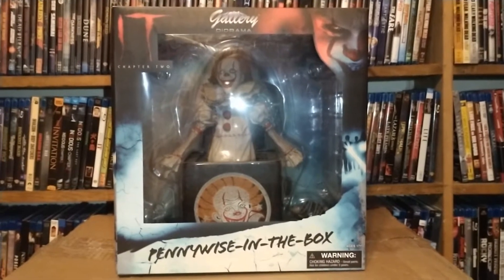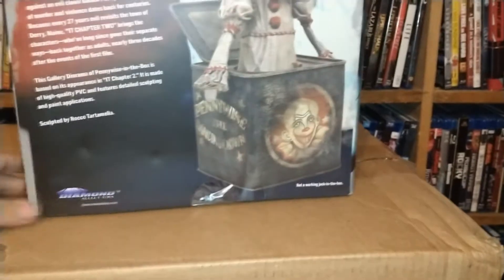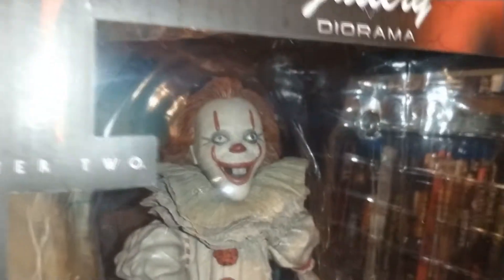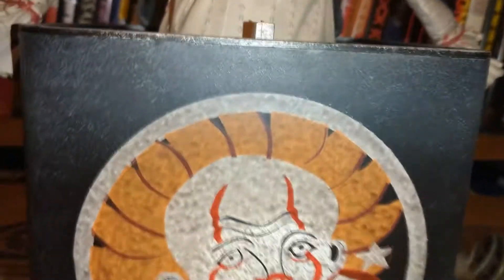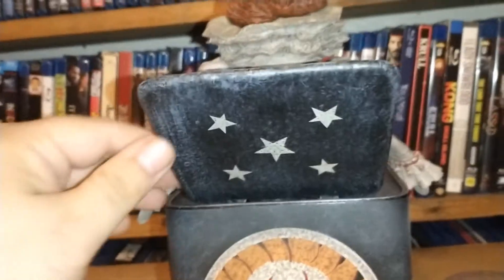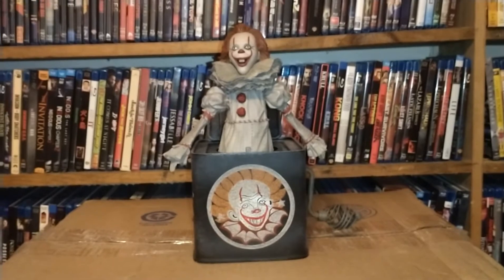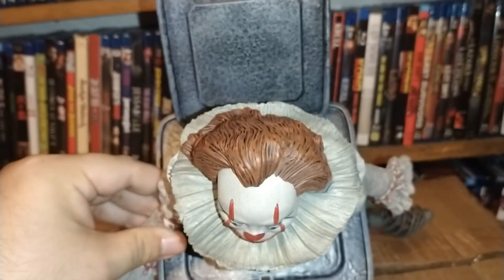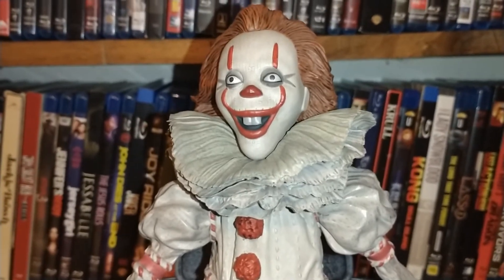Unboxing the IT: Chapter 2 Pennywise in a Box Gallery Diorama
From Diamond Select Toys!

This PVC sculpture of the vintage Pennywise the Dancing Clown toy from the new movie measures approximately 9 inches tall, and features detailed sculpting and paint applications. Sculpted by Rocco Tartamella.